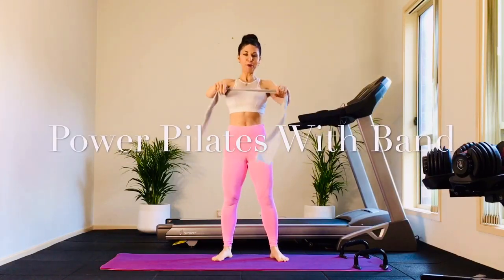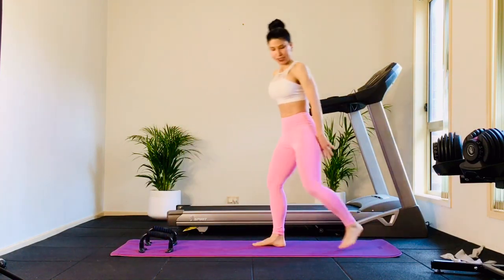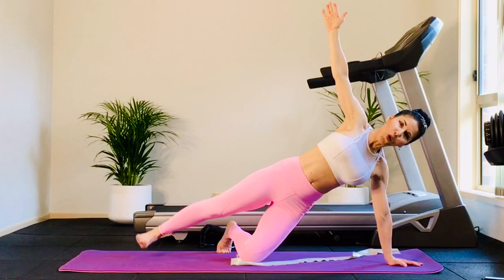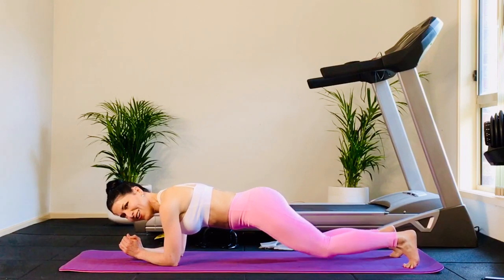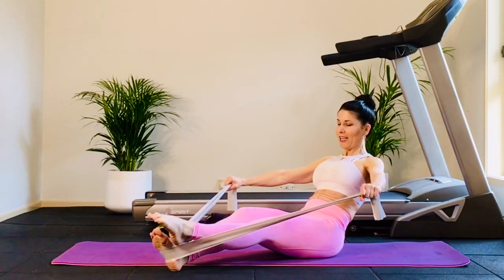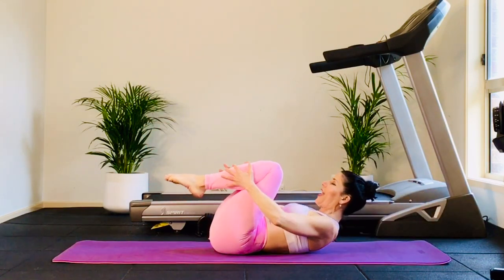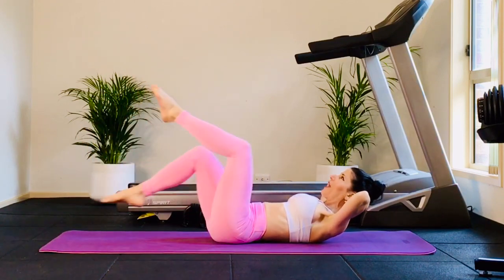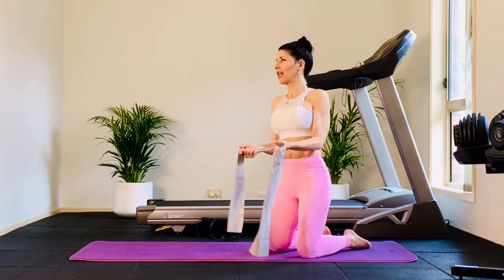FULL BODY WORKOUT/ Resistance Band Pilates Workout /Power Pilates Home Workout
45 minute full body workout, resistance band Pilates workout, Power Pilates, intense, fast paced home workout.

💕Get ready to sweat 💦 and burn 🔥  tons of calories! This is a fast pace power Pilates class with resistance band. ⭐️Don’t worry if you don’t have a band just use your body weight and go through the exercises. This class will work your entire🤸🏻‍♀️ body, the arms, legs, abs, back and butt.  Quick paced routine will ensure you get a cardiovascular workout as well! Strengthening the core is so important for stability, balance and back strength.

❤️ Enjoy the journey as you get stronger with each and every class.

🌟 Also, we all know when we look good, we feel good and quality fitness attire is so important.  Something we can move freely in that is flattering to our shape.

Code at checkout:  andrea20

⭐️ ⭐️ ⭐️ And this amazing brand Gymted has great variety and their leggings are my favourite! So comfortable and flattering, squat proof and slimming!  Share with Friends!

Code at checkout: ANDRS10E8

⭐️Please let me know how you do in the comments below.

 💖🧘‍♀️ fithappy_andrea

💖🧘‍♀️ Fit Happy/Andrea Stephens

Very Grateful!
Thank you for joining me!
Andrea